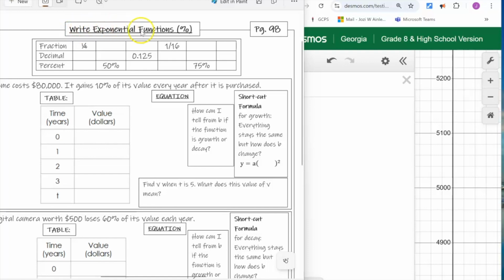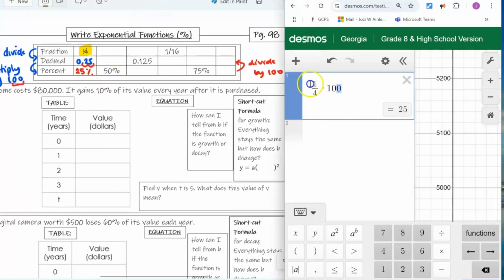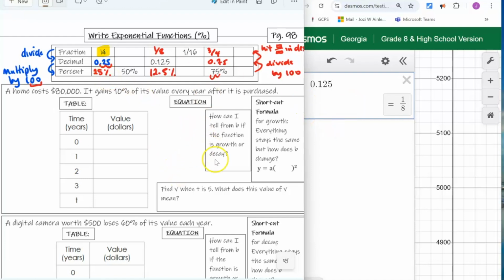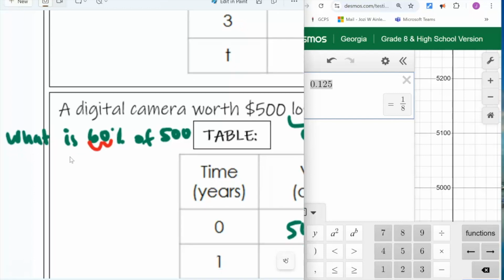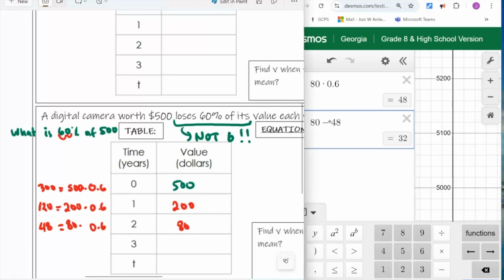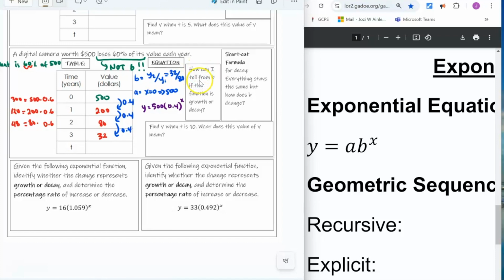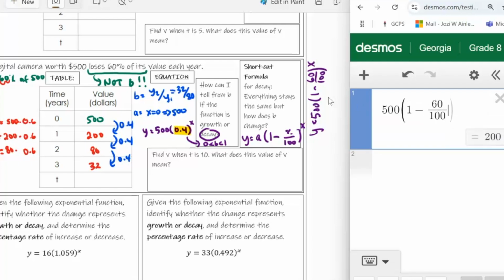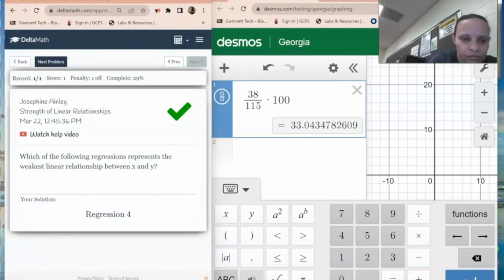WRITE EXPONENTIAL FUNCTION (%)